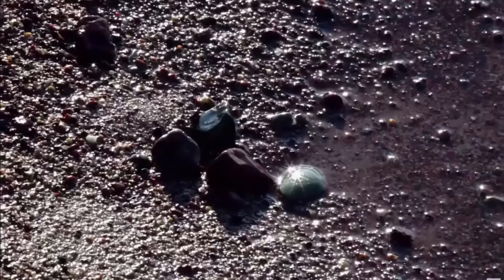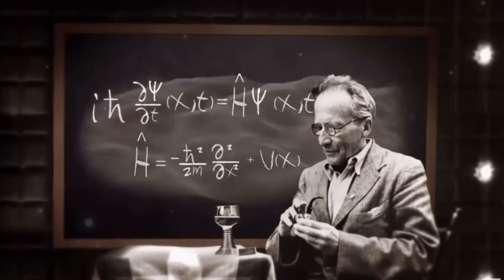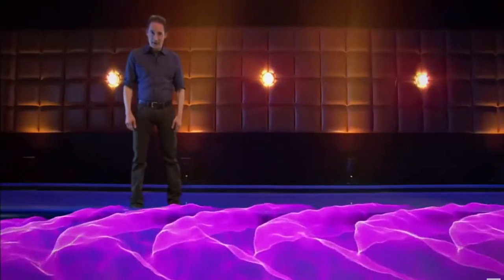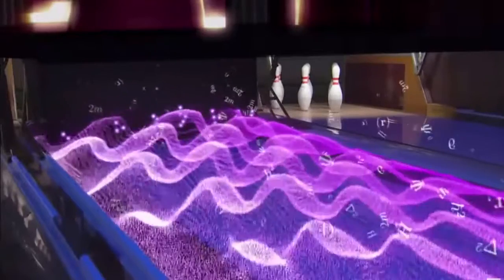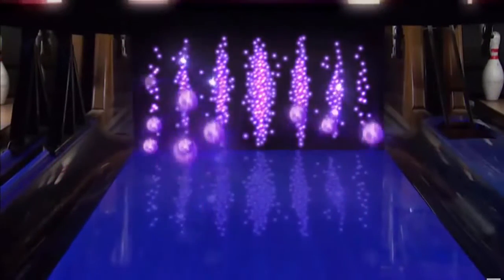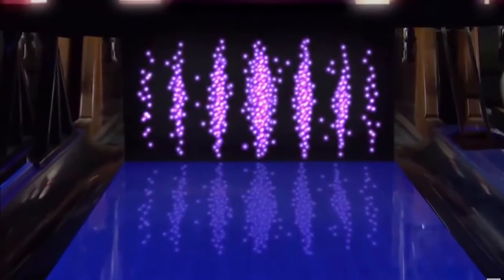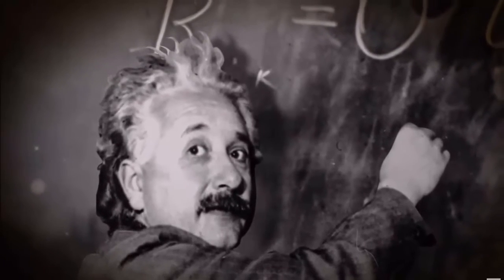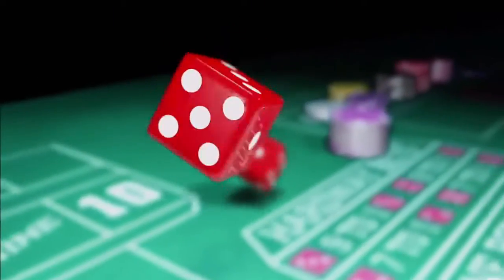Electron Wave/Particle Duality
Excerpt from Nova - Quantum Theory
Double Slit Experiment and Electron Wave-Particle Duality